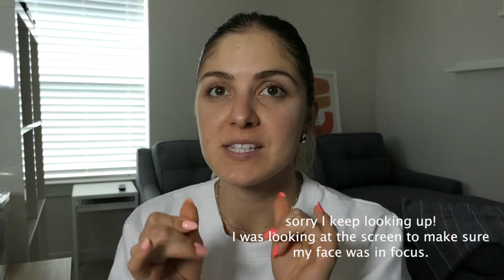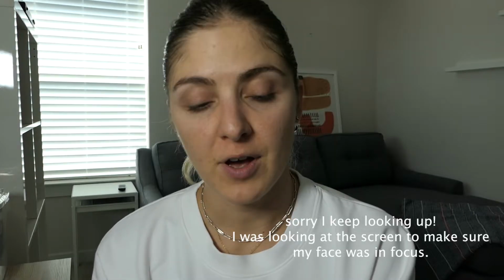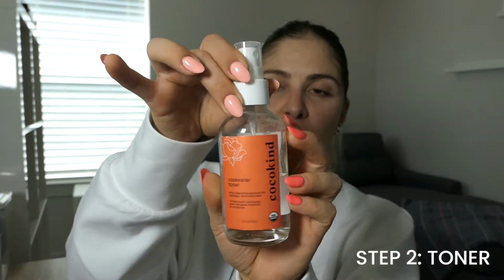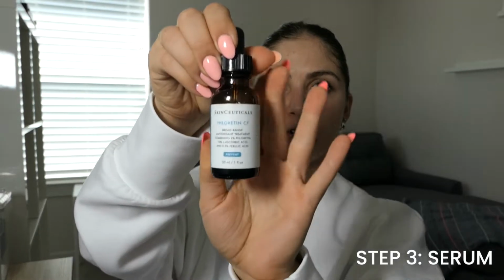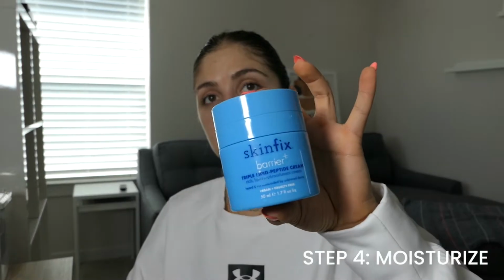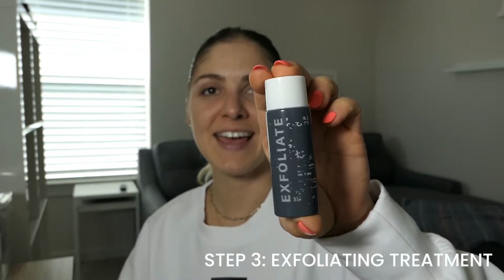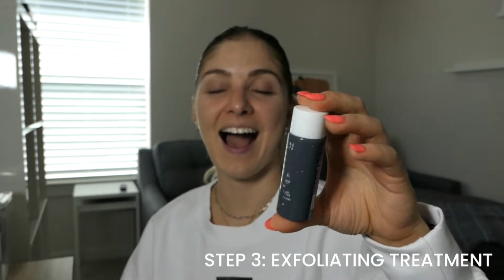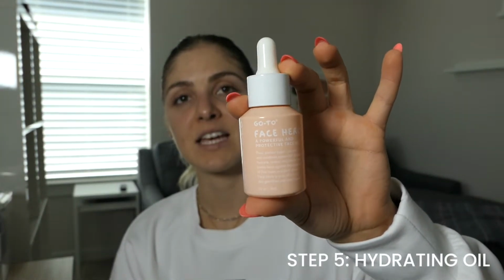FIT GIRL SKINCARE ROUTINE - sebacia treatment 2 year update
I absolutely love skincare and have purchased practically everything under the sun when it comes to helping clear acne and brighten skin. My skin concerns are something I've dealt with since high school so it's been a long road... By no means is my skin perfectly poreless but it is so much better than what it was.

Partially due to using the right skincare products/brands, partly due to my nutrition, and partially due to the Sebacia skin treatment I got over 2 years ago!

This is a walkthrough of the products I'm currently loving and using and would love to know what your favorite products are!

• Purifying Cleanser with Glycolic Acid - SkinCeuticals
• CE Ferulic® with 15% L-ascorbic acid | Vitamin C Serum - SkinCeuticals
• Rose or Raspberry Vinegar Toner - CocoKind
• Barrier+ Triple Lipid-Peptide Face Cream - Skinfix
• The Camellia Cleansing Oil - Face Wash - Tatcha
• The Deep Cleanse Gentle Exfoliating Cleanser - Tatcha
• Sensitive Skin Phyto Corrective Gel - SkinCeuticals
• Face Hero Hydrating Oil - Go-To Skin Care
• Daily SPF - Cocokind

for daily inspo + even more workouts